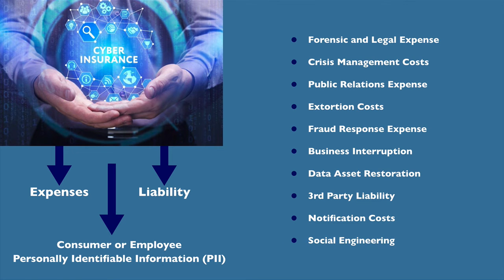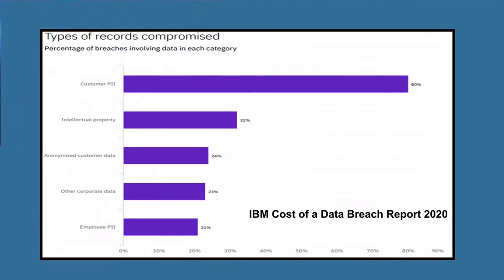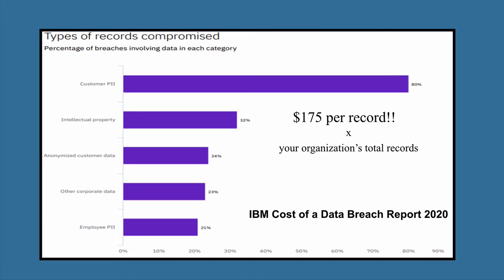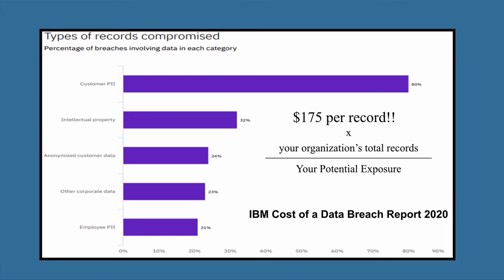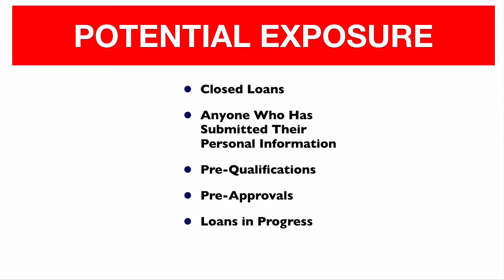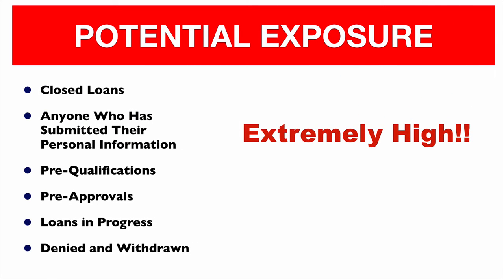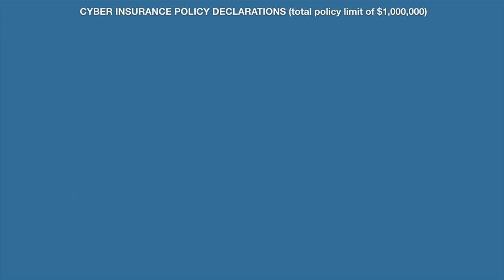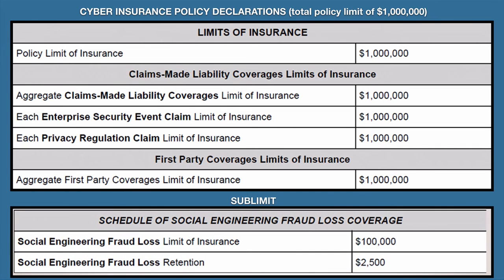Are Mortgage Bankers required to have a Cyber Insurance Policy?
Last week we discussed the importance of understanding what coverages your E&O policy actually extends to. This week I would like to dive deeper into the protections provided under a cyber insurance policy and how it can be utilized as a risk mitigation tool for your mortgage banking business.

A cyber insurance policy covers expenses and liability resulting from the release of consumer or employee personally identifiable information (PII).  These can include, but are not limited, to the following costs:
 Forensic and Legal Expense
 Crisis Management Costs
 Public Relations Expense
 Extortion Costs
 Fraud Response Expense
 Business Interruption
 Data Asset Restoration
 3rd Party Liability
 Notification costs, and
 Social Engineering

To help put the risk in perspective, IBM’s 2020 Cost of a Data Breach Report documented the average cost per record for data compromised that contained customer personally identifiable information was at $175 per record!!

As such, it is important to under what your organization’s potential data breach exposure is.  If you take the $175 Cost Per Record from the IBM report and multiply it by your organization’s total records, this will help you quantify your potential exposure.

When determining potential exposure, remember that this not only includes closed loans at risk, but also anyone who has submitted their personal information such as for pre-qualifications, pre-approvals, loans in progress, denied, and withdrawn loan files. Needless to say, the potential risk and cost exposure can be extremely high and very scary!

Thus, it is extremely important to review your policy, understand the declarations page, and the definitions included within your policy.

 Once again, I can’t emphasize how important it is to understand your cyber policy, declarations page, and applicable definitions.  Remember to ask questions during your cyber insurance application stage and any subsequent renewals.

Although Cyber insurance is not usually a required coverage, it is highly recommended for mortgage bankers due to the current threat landscape
Now, wouldn’t it be nice if there was a blueprint available that would walk you through the steps on how to climb the mortgage banker ladder!

Well, that is where we step in to help with our practical expertise and understanding of the process from mortgage licensing, investor approval, warehouse bank selection, third party fulfilment providers, E&O and Surety bond companies, origination strategies, coaching, consulting, and more!

You can simply use our online scheduler to select a convenient consultation time and let us show you the Path to Prosperity!